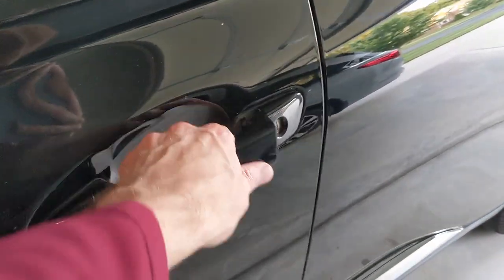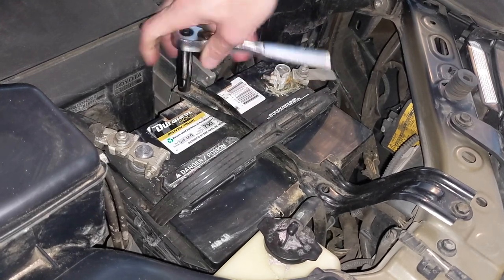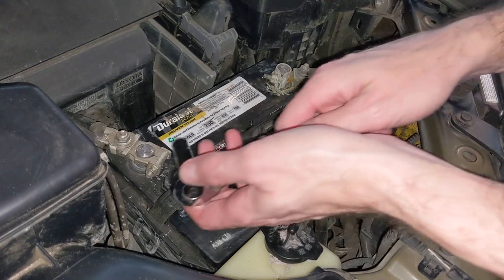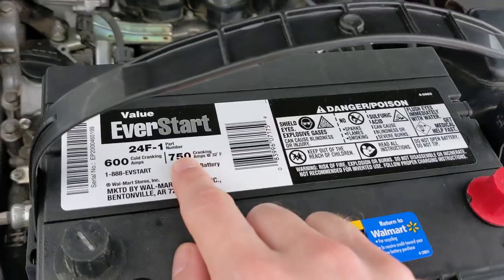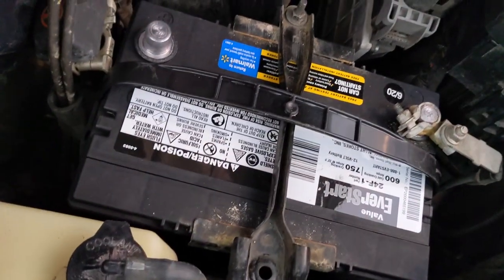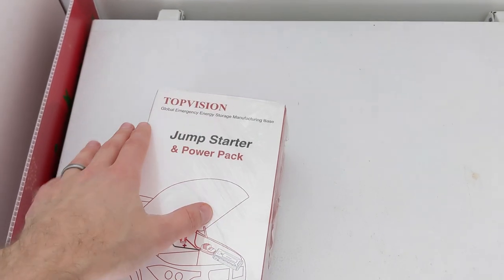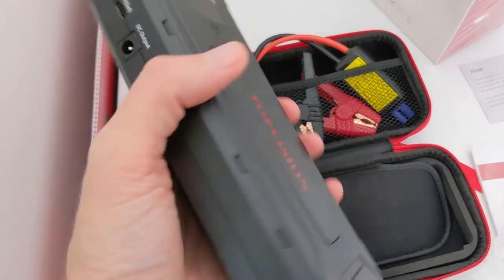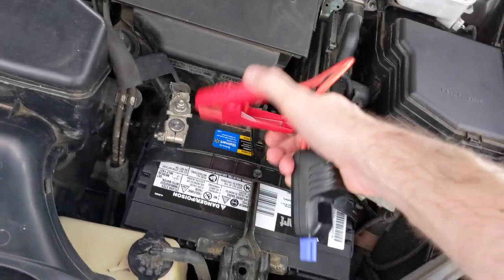CHEAP CAR BATTERY ALTERNATIVE | No more pro-rated car battery warranty!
My car battery died and when I went to get it pro-rated I learned that there is no such thing as a pro-rated warranty anymore.  The parts store wanted almost $200 for a brand new battery.  So after some research, I show you my cheap battery alternative where I hope to save money since there are no more pro-rated car batteries.  The battery size for the 2010 RX350 is 24F.

Here's a link to the jump starter
Here's the link to the car battery